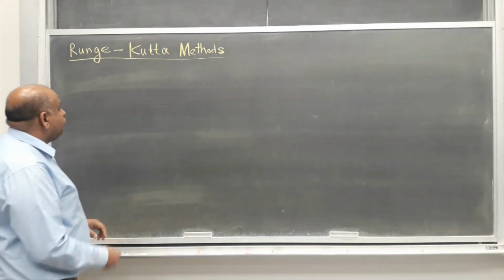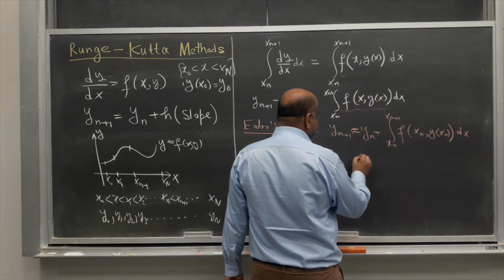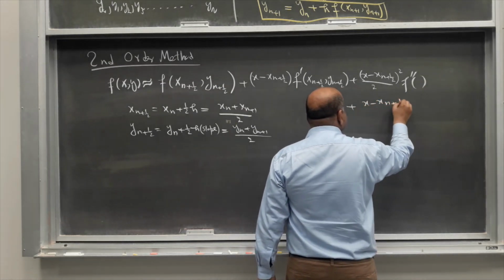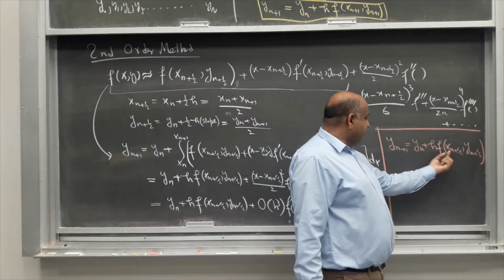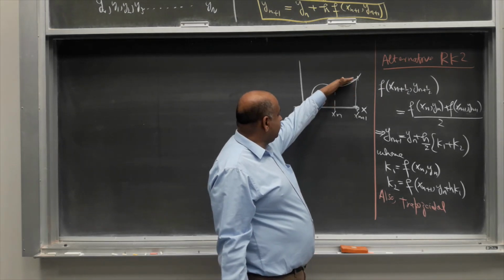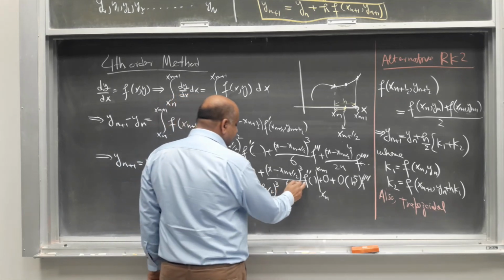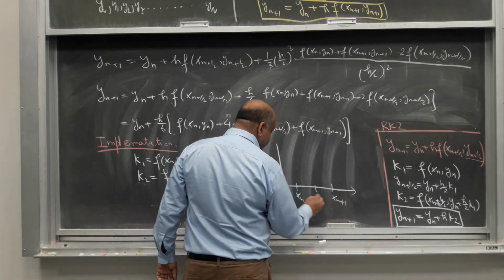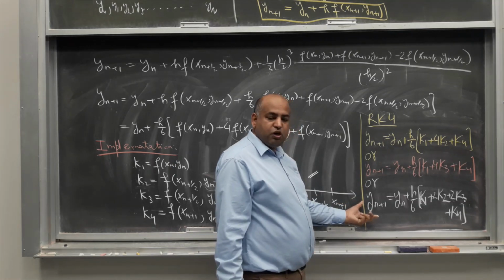4 Runge--Kutta Methods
The video presents a simple and intuitive derivation of 2nd order and 4th order Runge--Kutta methods for solving ODEs numerically.